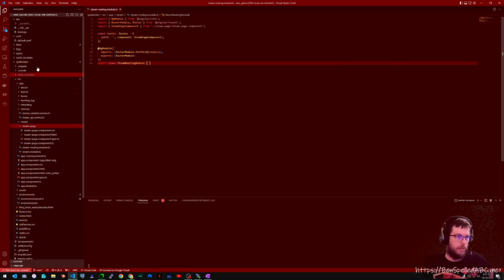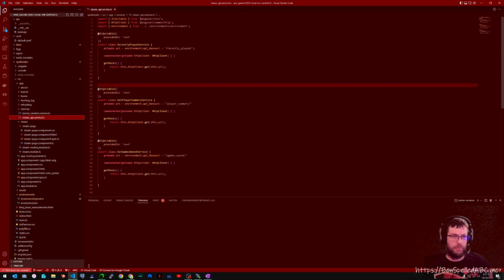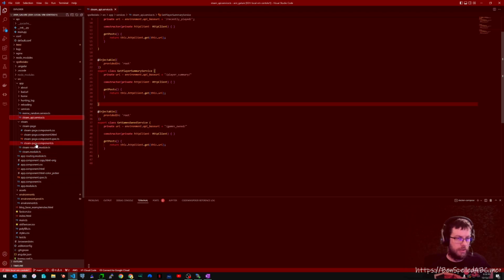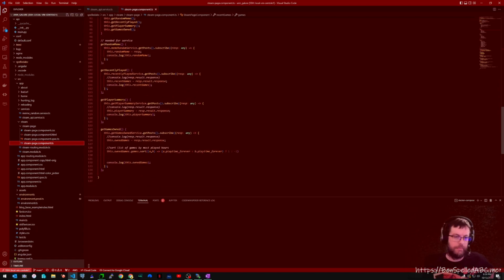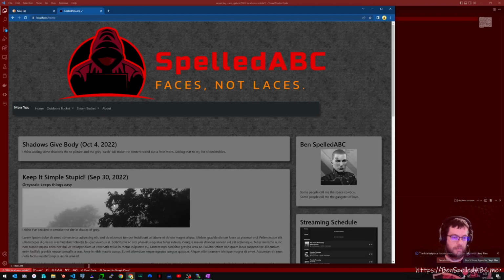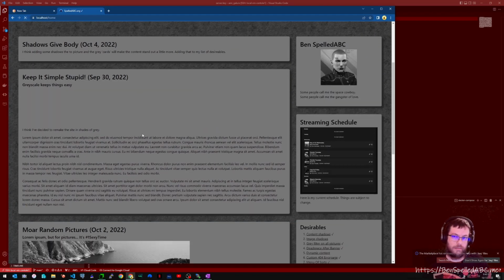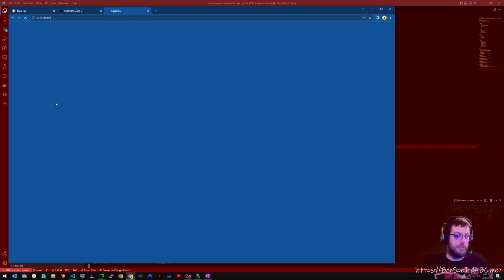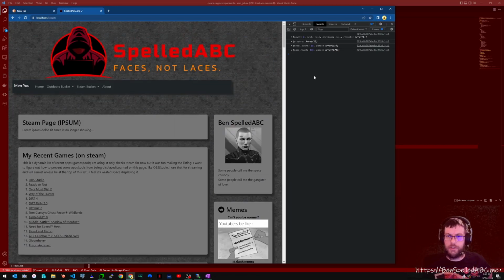All your environments are belong to us